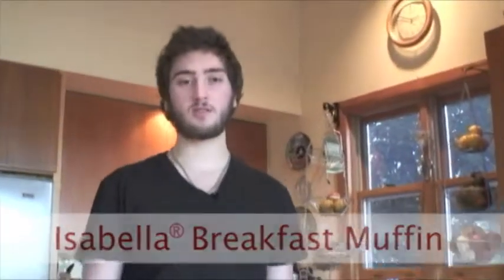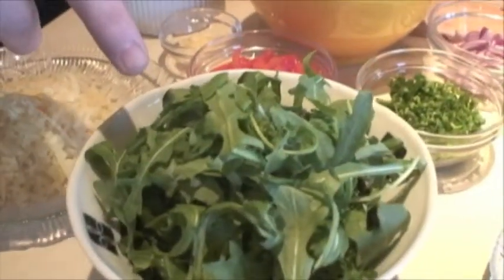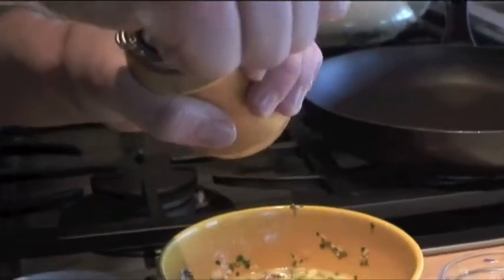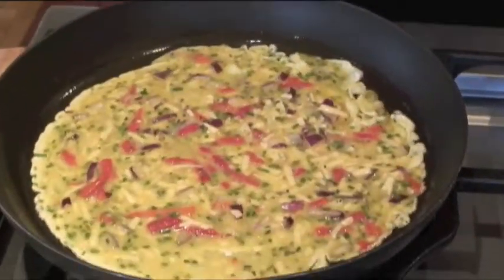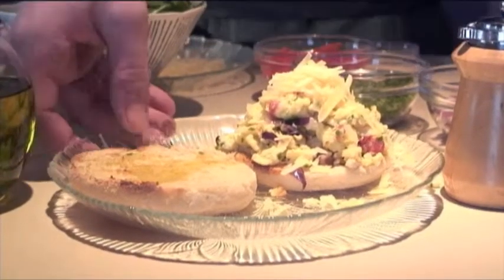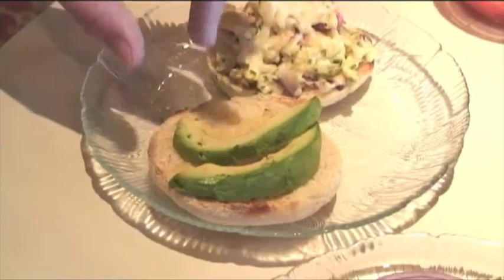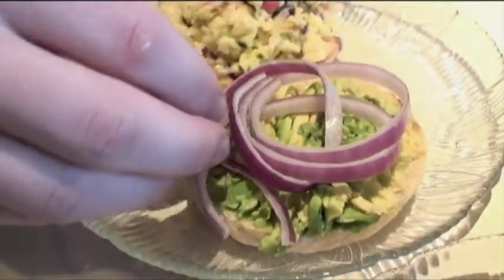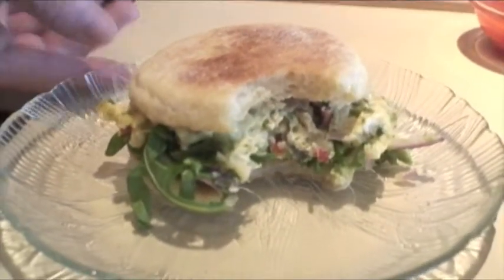2 Brothers 4 Minute Cheese Videos - Two Sisters® Isabella® For Breakfast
Easy Cheesy Breakfast Muffin with Two Sisters® Isabella®. A delightful way to start your day, sure to please your family and guests.